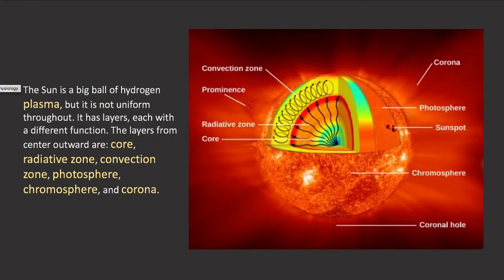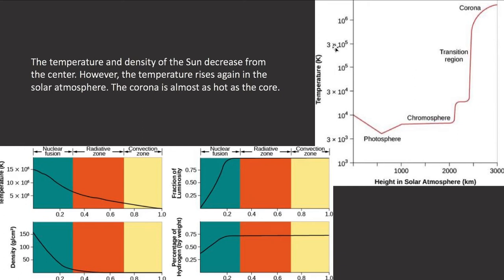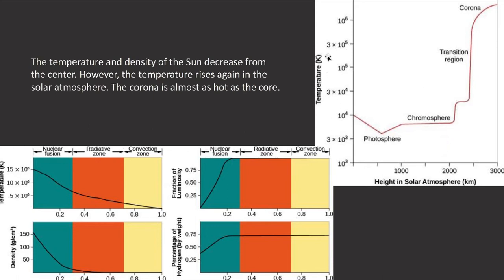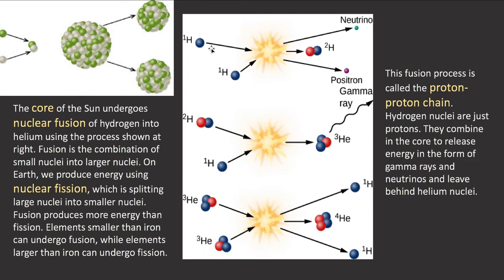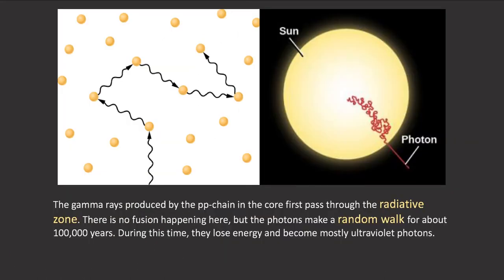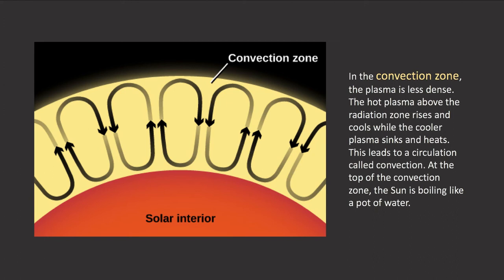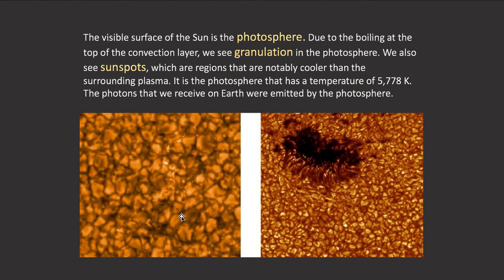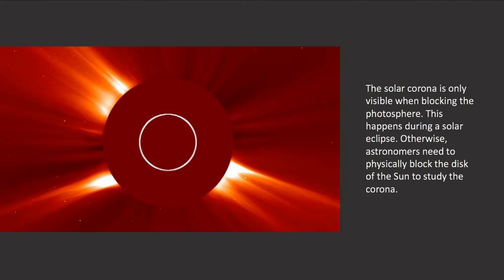Lecture 6 B